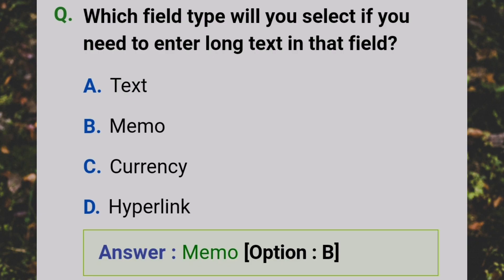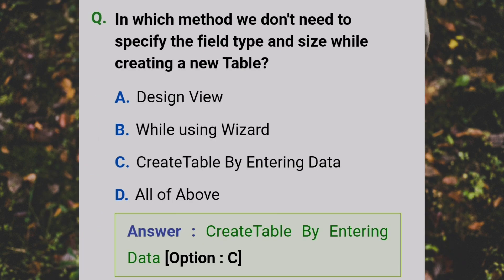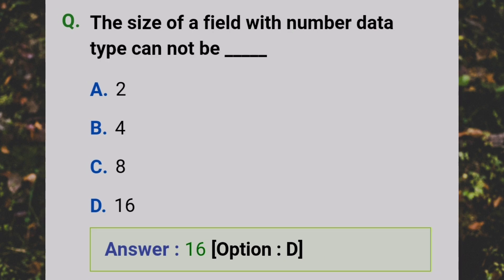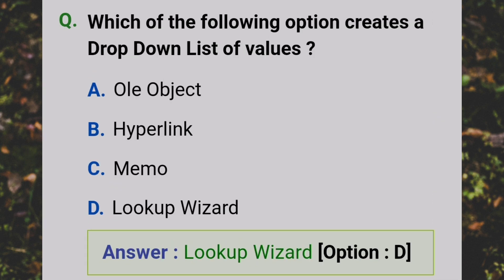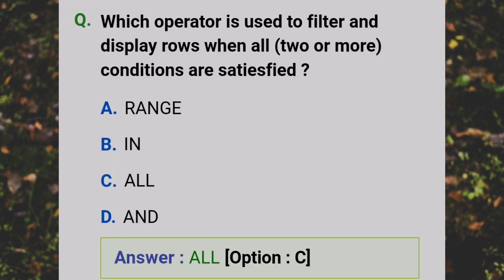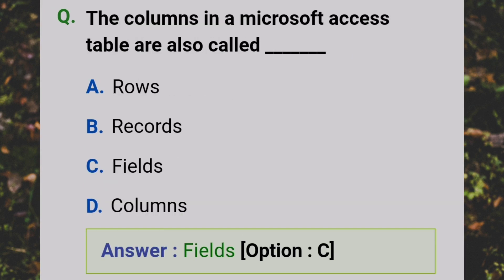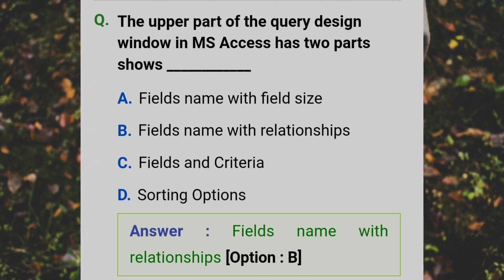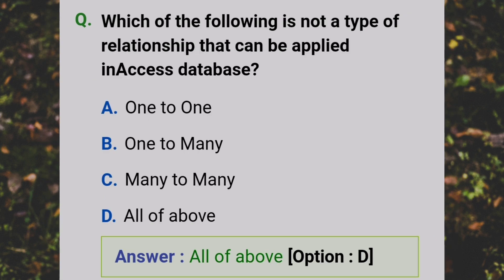Ms Access | MS Access Database Multiple Choice MCQS Question & Answer | Microsoft office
Ms Access | MS Access Database Multiple Choice MCQS Question & Answer | Microsoft office  by@GENERALKNOWLEDGEWORDS
MS Access Database Multiple Choice MCQ Question & Answer : Microsoft Access is part of Microsoft Office package. It is a desktop database management system (DBMS) which was first released in 1992. MS Access provides a great database development tool through simple user-friendly graphical user interface. It has many advantages over MS Excel or other spreadsheet applications. Access is relatively simple application to create databases for personal use or for use of a small group. It can also be used in client-server mode through front-end applications.

Earlier, the extension of a MS Access file was .mdb (Access 97-2003). The default file format has changed from .mdb to .accdb with the introduction of MS Access 2007. MS Access serves the purpose of a Database Management System, and it helps us to store data for producing information for creating great report and data analysis form a large volume of data. We can also import or link data from other data sources into MS Access database. MS Access databases can be uploaded in web servers to create database driven web applications.

Database MCQ Question with Answer

Here you will find a list of common important questions on microsoft access (ms access) in MCQ quiz style with answer for competitive exams and interviews. These frequently asked sample questions on Database are given with correct choice of answer that you can check instantly. Presently we have added total 10 sets of questions on microsoft access (ms access) for you to practice. We will keep adding more questions and provide this question bank in PDF format, so that you can download them instantly in E-book style.

Following section consists of some important multiple choice questions (mcq) on microsoft access (ms access) with answers.

Top Questions Ms Office MCQs question
Important question Ms office questions
Ms Access Questions
Important question Microsoft office | Ms office
Important question Discussion on Ms office
Ms access MCQs question answer